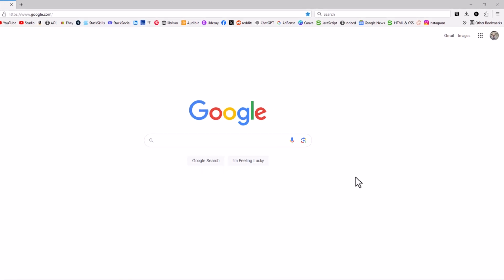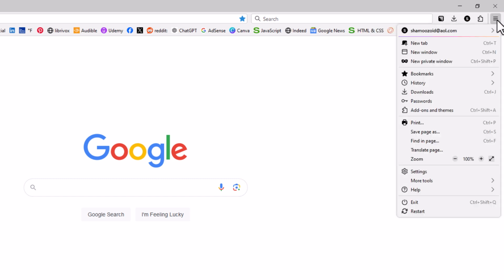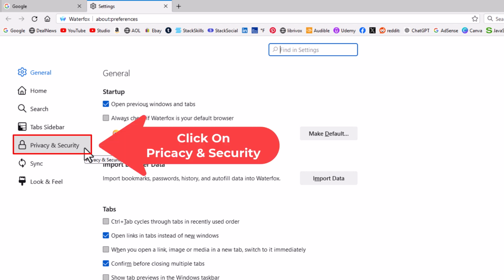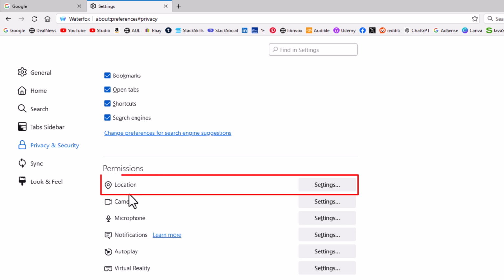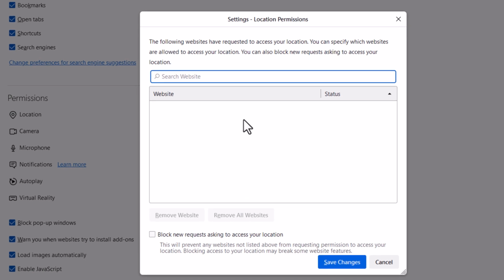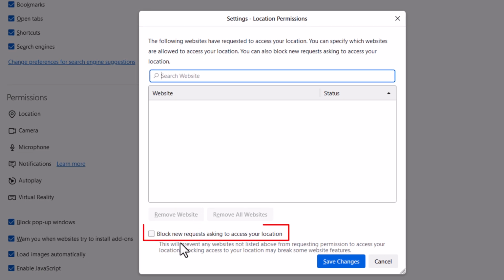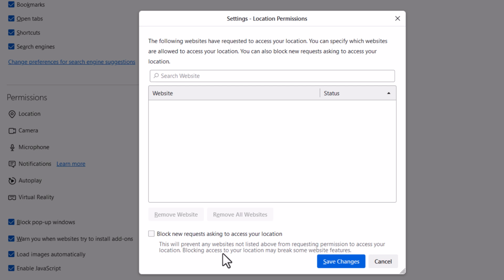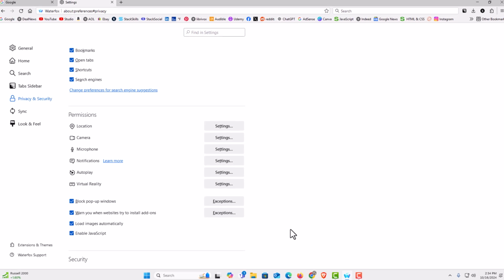How To Enable on Or Disable Location Sharing In The Waterfox Web Browser | PC Tutorial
How To Enable or Disable Location Sharing in the Waterfox Web Browser Using a PC

Learn how to manage location-sharing settings in the Waterfox web browser on your PC. This tutorial walks you through the steps to enable or disable location sharing, giving you full control over your privacy while browsing. Perfect for users who value security and want to customize their online experience.

Simple Steps
1. Open the Waterfox web browser.
2. Click on the 3 Bar hamburger menu in the upper right corner and choose "Settings".
3. Select "Privacy & Security" from the left side pane.
4. In the center pane under "Privacy & Security" click on "Site Settings".
5. Scroll down to where you see the "Permissions" section and  next to Location click on "Settings".
6. Check or uncheck the box next to "Block New Requests Asking To Access Your Location".
7. Click on "Save Changes".

Chapters
0:00 How To Turn On Or Off Location Settings In The Waterfox Browser
0:19 Open The Waterfox Web Browser
0:29 Select The 3 Bar Hamburger Menu
0:39 Select Settings
0:49 Select Privacy And Security
1:00 Click On Site Settings
1:10 Scroll Down To The Permissions Section And Click On The Location Settings
1:20 Check Or Uncheck Block New Requests Asking To Access Location
1:43 Click On Save Changes